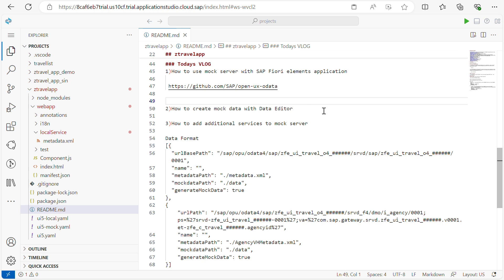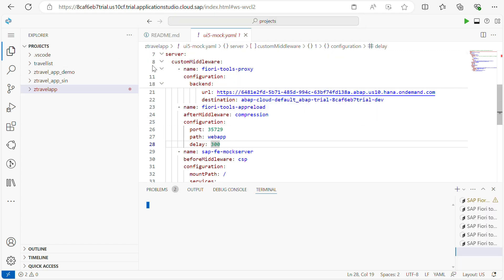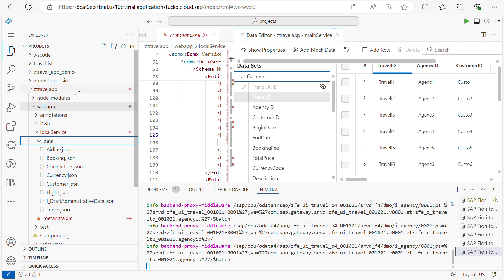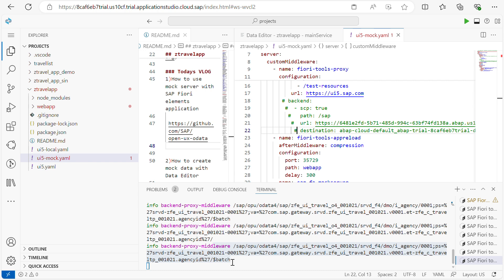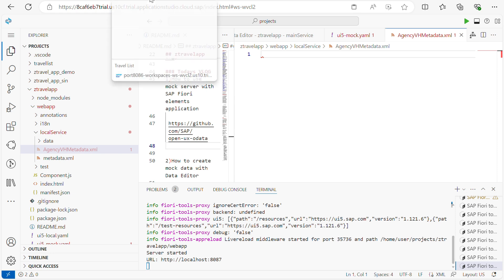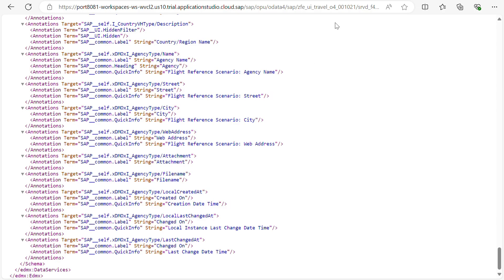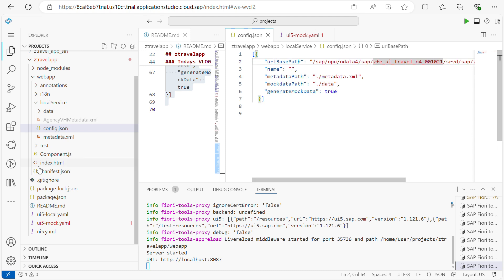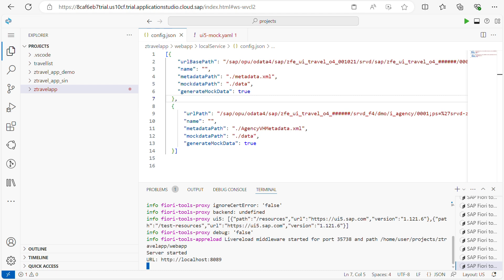Mastering SAP Fiori: Run Your Fiori Element Application with a Mock Server Like a Pro | BTP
In this Video, we'll walk you through the process of running a SAP Fiori Element application using a mock server. This is a crucial skill for developers who want to simulate backend data and test their Fiori applications without a live backend system. We'll cover setting up the development environment, configuring the mock server, and running your application seamlessly. Whether you're a beginner or looking to refine your skills, this guide will help you master the essentials of SAP Fiori development.